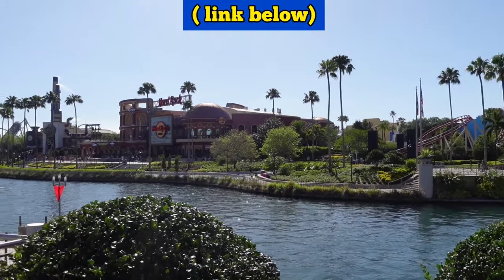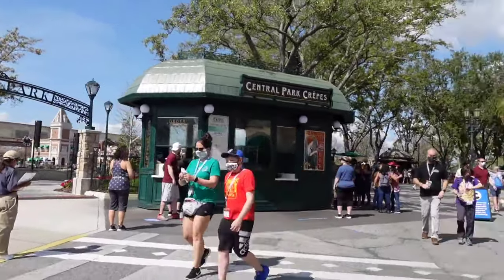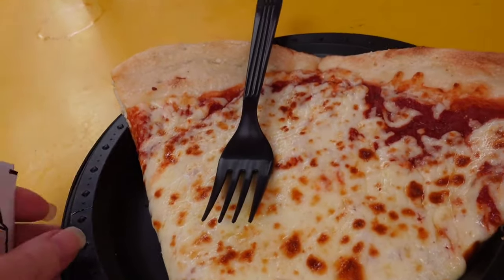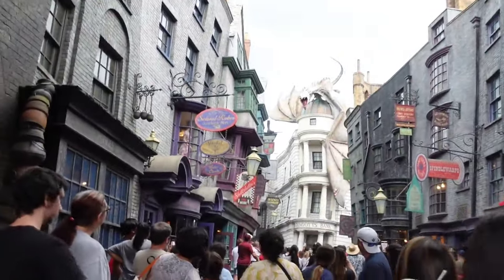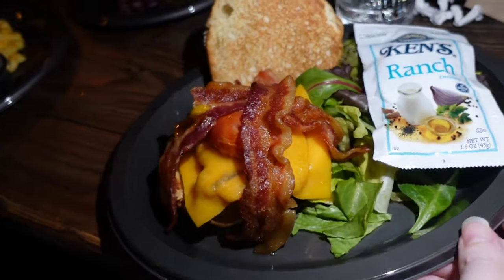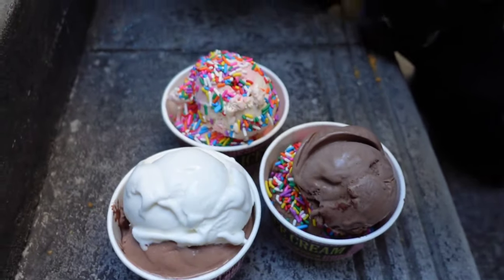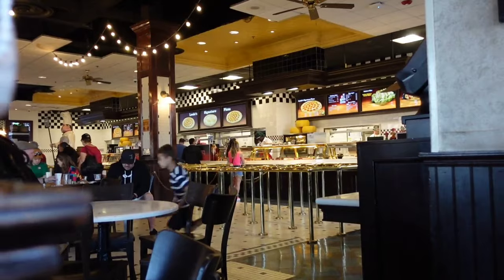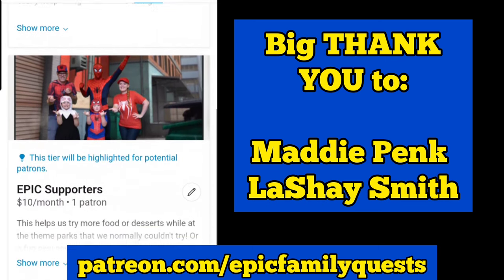All the Food at Universal Studios Florida | Best & Worst Food at Universal Orlando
We show all the food at Universal Studios Florida. The best & worst restaurants at Universal Orlando!

Lots of quick service options and restaurants throughout the park including: Springfield, New York, Diagon Alley, San Francisco and more.